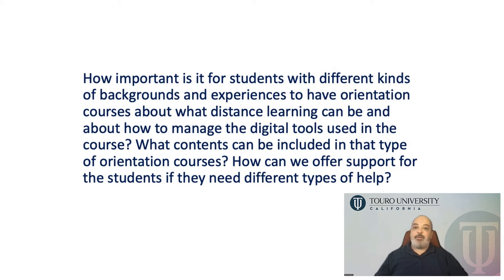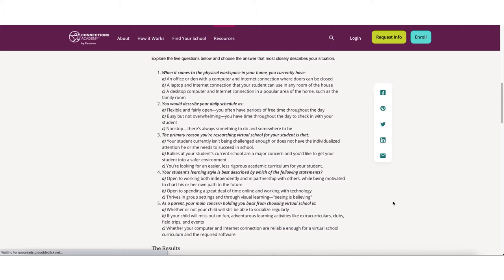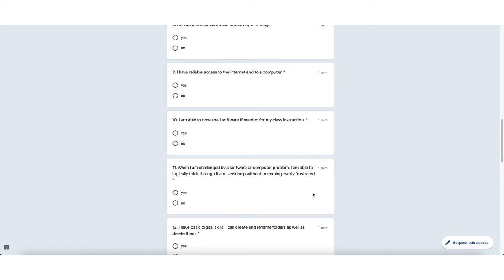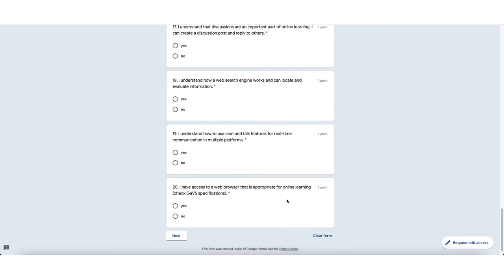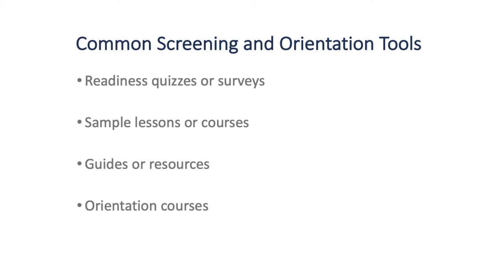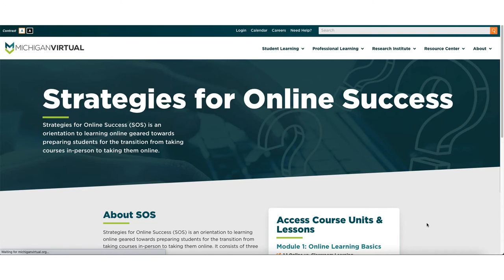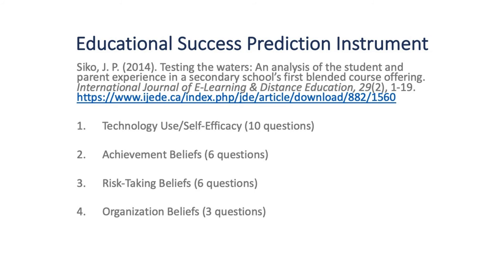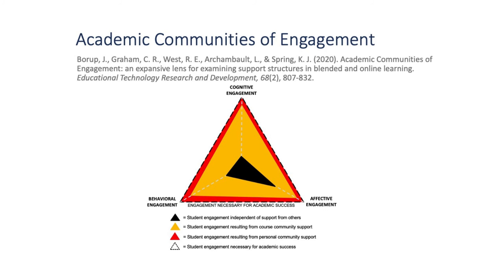Preparing K-12 Students for Online Learning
In this video, Michael Barbour explores use of screening and orientation supports and tools by different K-12 online schools and programs in the United States, Canada, and New Zealand.  Michael transitions to the limited research into preparing K-12 students to have success online learning environment, and how all of the supports and tools should be understood through the lens of the Academic Communities of Engagement framework.

The video loosely addresses the following questions:

How important is it for students with different kinds of backgrounds and experiences to have orientation courses about what distance learning can be and about how to manage the digital tools used in the course? What contents can be included in that type of orientation courses? How can we offer support for the students if they need different types of help?